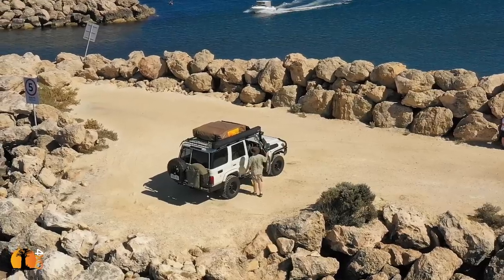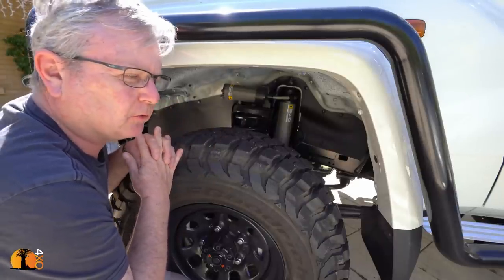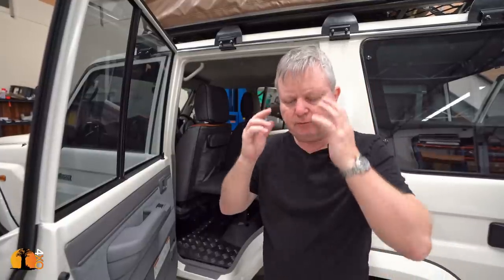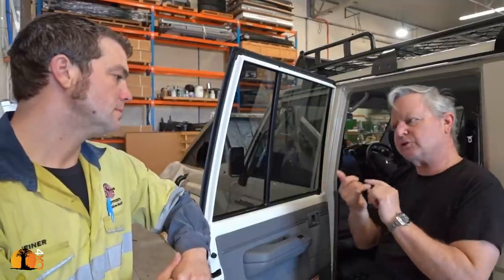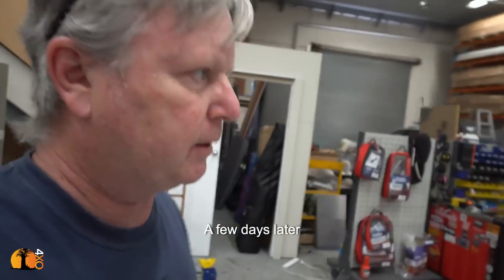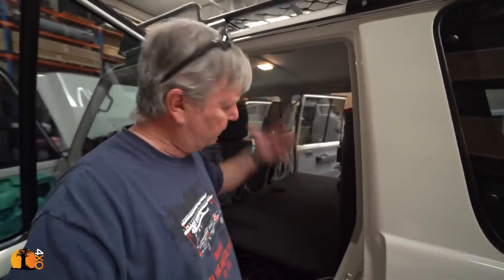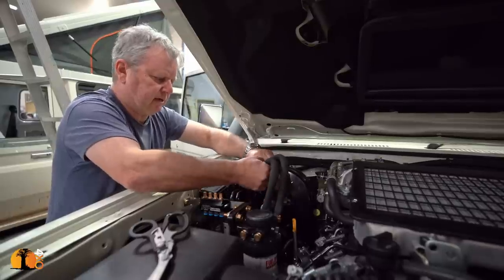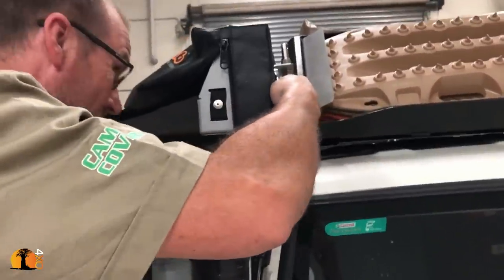Convert a Wagon into 4x4 Overland Tourer. Toyota Land Cruiser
4xOverland is one of the world's largest global adventure motoring 4x4 channels. It is hosted by well known explorer and filmmaker, Andrew St Pierre White.